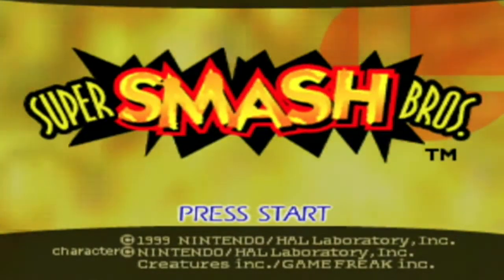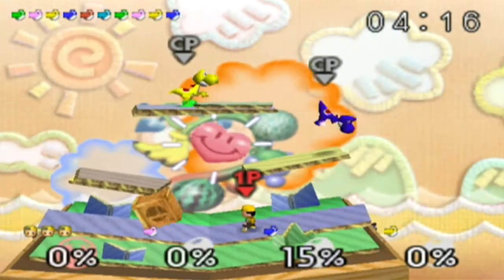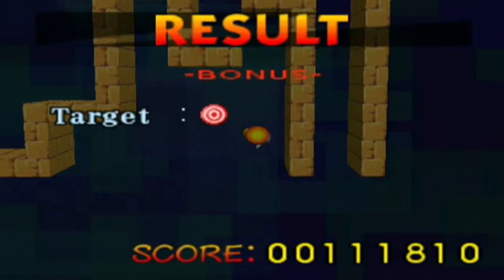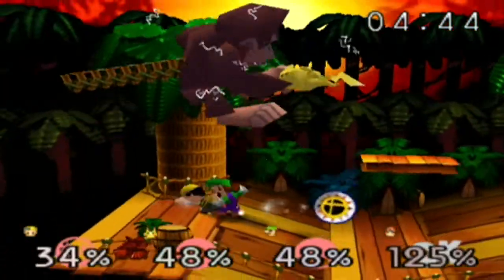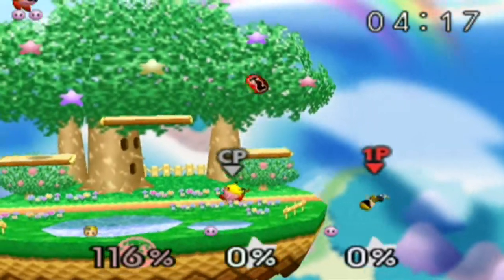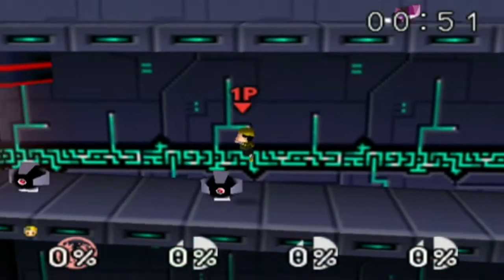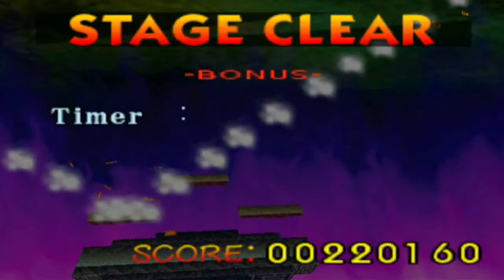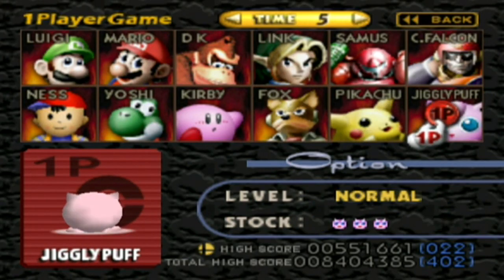Super Smash Bros. - 1 Player Game - Ness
This is my 720p HD Let's Play with live commentary of Super Smash Bros.
for the Nintendo 64 and Wii Virtual Console! In this video we take on
the 1 Player Game mode with Ness, I also explain how to unlock him!

- - Links - -
LP SCHEDULE